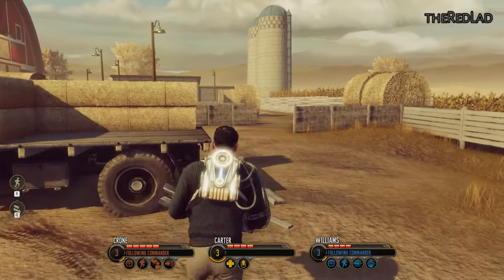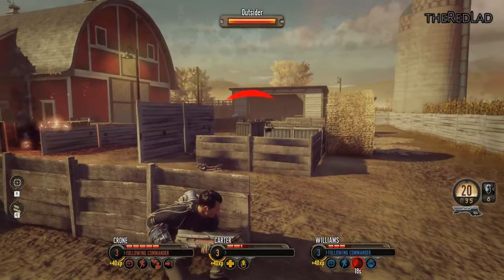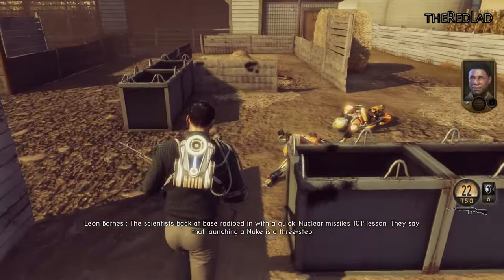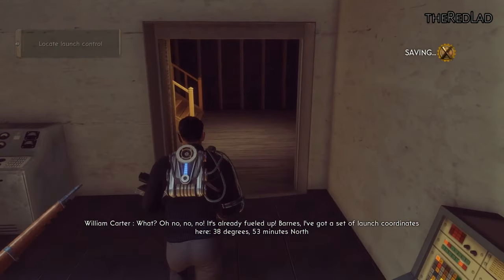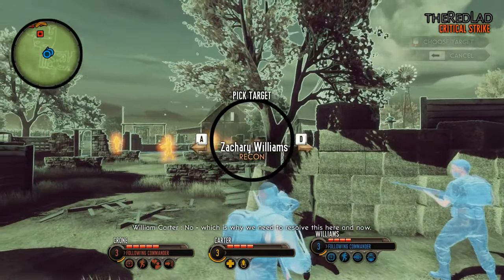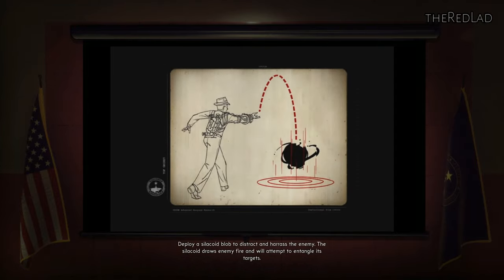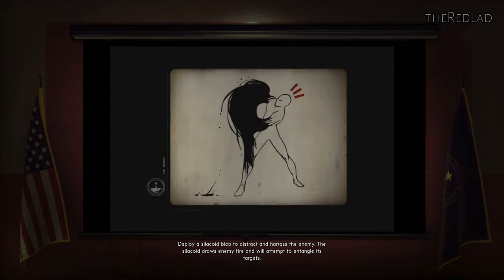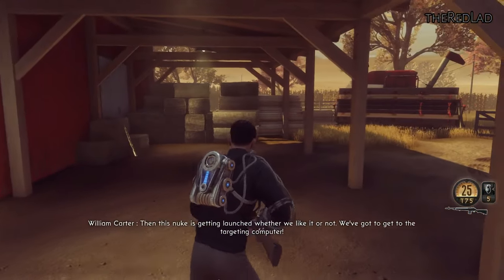The Bureau-XCOM Declassified : Guardian [Mission 6] {Walkthrough/Gameplay}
The Bureau: XCOM Declassified
Mission 6 : Guardian
[No Commentary]

IGN Review :
I played through The Bureau: XCOM Declassified's entire floundering tactical shooter campaign wondering how it planned to pull off a plausible prequel backstory to the freshly rebooted XCOM universe. When I got to the end, it didn't even seem to try, content to let us wonder why this 1960s version of XCOM didn't bother to tell 2010s XCOM (of XCOM: Enemy Unknown) that hostile aliens exist and that there's a closet full of working plasma guns somewhere. Not making sense doesn't seem to bother The Bureau, either in story or in its flawed attempt to use permanent death mechanics and strangely shoddy construction. But it sure bothered me.

If the alien-invasion plot could keep its act together for the course of its roughly 15-hour campaign and work as a stand-alone alternate universe, I'd be totally willing to ignore that admittedly nitpicky continuity issue. Alas, despite one really good idea that cleverly toys with the way we experience games through characters, it completely falls apart. The way main character Agent William Carter reacts to a major revelation is pretty much the exact opposite of what a sane person would probably do in that situation. It's to the point where I have to wonder if a bug might’ve caused the wrong dialogue option to be selected. This isn’t the only inexplicable moment in this baffling story, but it's the most spectacularly weird.
What does work, at a basic level at least, is The Bureau’s tactical combat. Like Mass Effect and Brothers in Arms, each mission against the alien invaders is a linear series of encounters where you and the enemy take cover and open fire, then try to maneuver to flank the other team or drive them from cover using grenades and special abilities. Most of those come from the two lightly customizable XCOM agents that accompany Carter on every mission, and each of the four agent classes has a set that unlocks as they level up in combat. They’re mostly useful: abilities like the Sniper’s critical shot and holographic distraction and the Engineer’s deployable turret and land mines can combine into some satisfyingly lethal crossfires and traps.

Squaddies are ordered around using a well-done UI, which allows you to easily set waypoints for your squaddies in the super-slowmo Combat Focus mode (somewhat reminiscent of Fallout 3’s VATS), which you can enable at any time. Its biggest aggravation is in how it sometimes refuses to let you throw a weapon without a walkable path to the landing point, but otherwise it’s a very capable tool.

In the other corner is a new alien race called the Zujari, a bland race that fights exactly like humans with advanced technology. Their minions – classic XCOM aliens like impish, mouthless sectoids, lumbering mutons, swift silacoid blobs, and flying drones – all have much more character. With several varieties of Zujari, though, the enemy diversity is respectable, and manages to keep fights from going stale too quickly.

Here's where it all falls apart: The concept of squaddie permadeath (borrowed from X-COM: UFO Defense and Enemy Unknown), simply doesn’t work properly in a game with one character that must live. Any situation where a fight went so badly that I wasn’t able to reach a downed squaddie before his bleedout timer expired was so bad I was probably doomed anyway. And when Carter dies, he and any dead squaddies are revived at the checkpoint to try again. It's a bizarre system that punishes partial failure more severely than total failure.
Of course, that’s all rendered nearly moot by a revival system that you have to consciously avoid exploiting. Even while they're being pounded on by a huge muton, your two agents can constantly revive each other in an absurd seesaw dance of perpetual near-death. Between those two goofy systems, I lost only two men on my Veteran difficulty playthrough.
Between missions you return to base to wander around and converse with other XCOM agents and scientists. The base is large, yet there’s not much to do there other than a couple of simple puzzles. The only thing you need to do there is equip your squad, another key idea borrowed from classic X-COM that’s reduced to pointless busywork by an infinite supply of clearly superior weaponry and a lack of a research mechanic (despite franchise tradition and an entire section of the XCOM base labeled as research labs).
Captured alien weapons aren't anything special, either. They have some flashy effects, but they're simply more powerful red- or green-glowing variations of ballistic firearms, and none stands out as the slightest bit distinctive. Even the Blaster Launcher is nothing but a green rocket launcher.